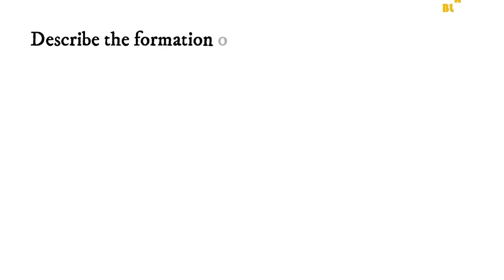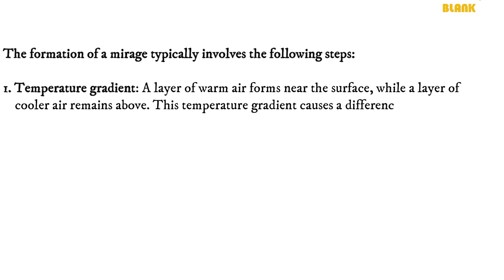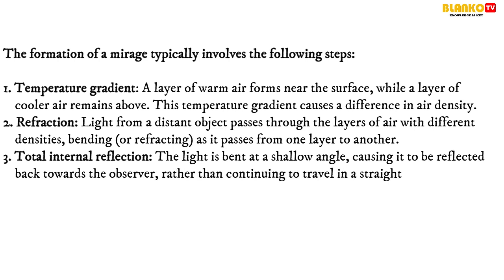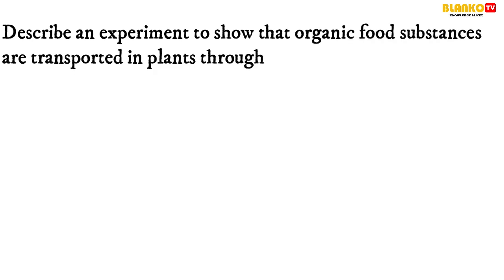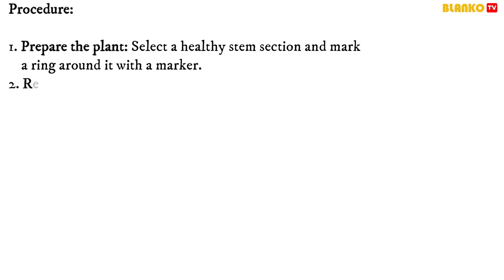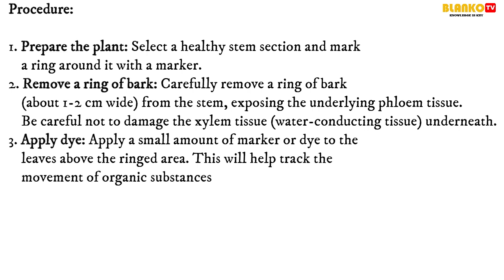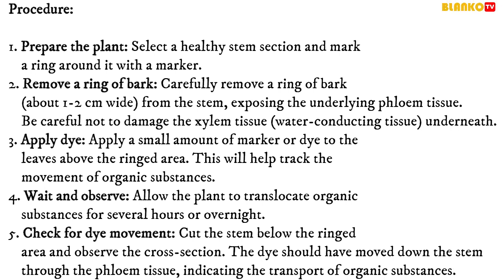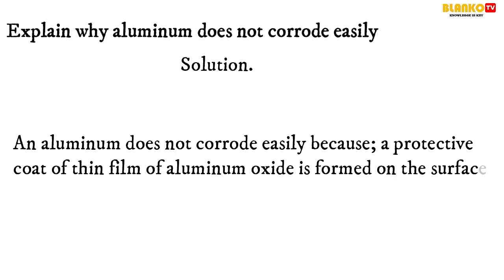Integrated Science - Questions and Answers